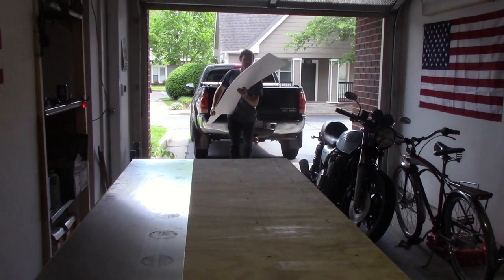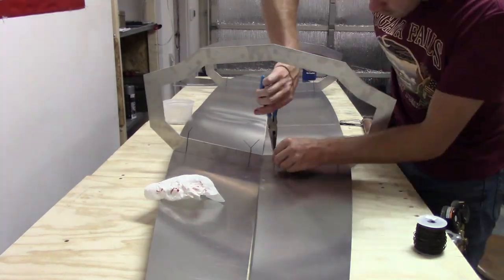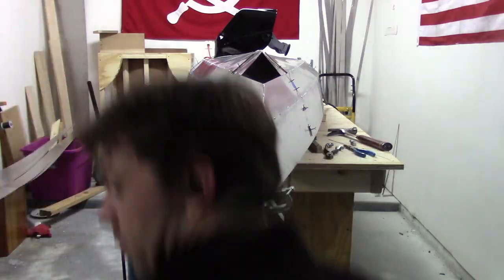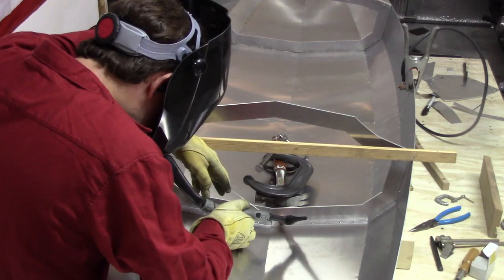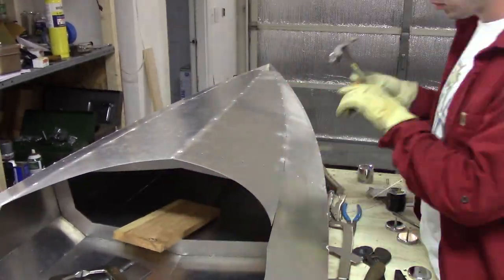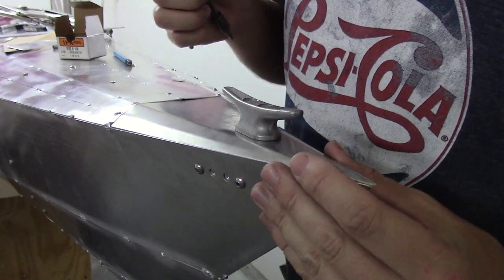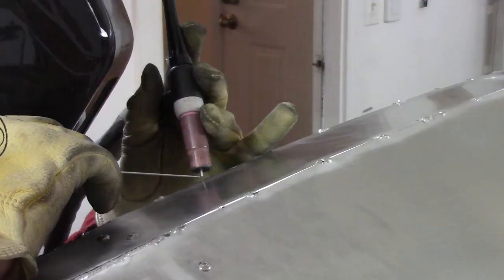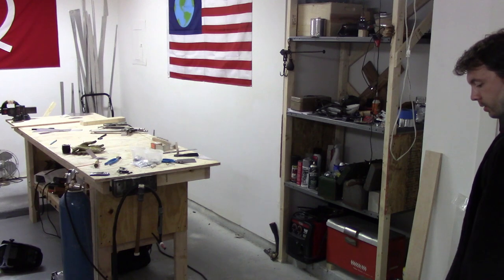Aluminum Kayak Build Part 1 - The Hull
I thought it would be more unique and faster to build than a wooden one. I was half right